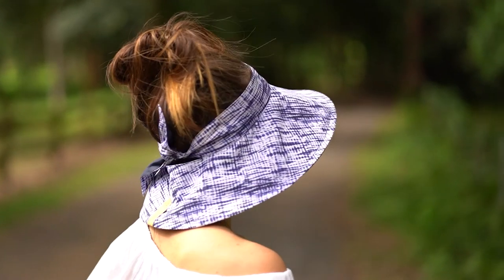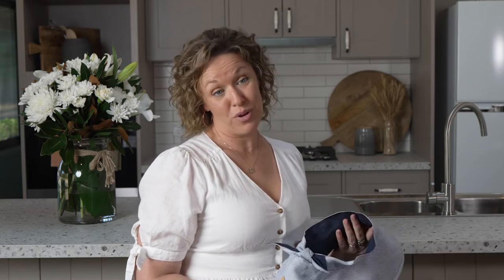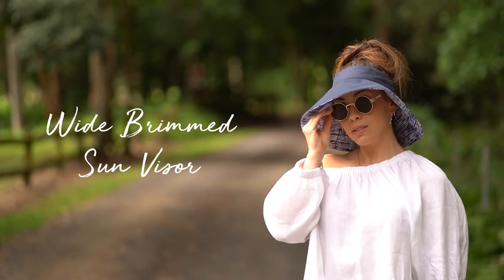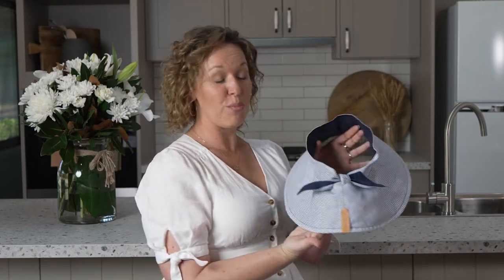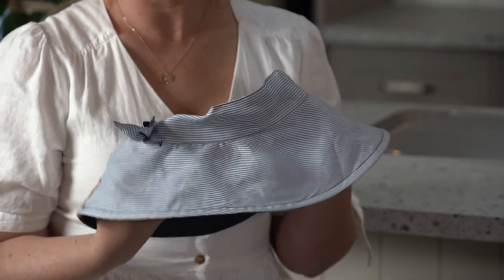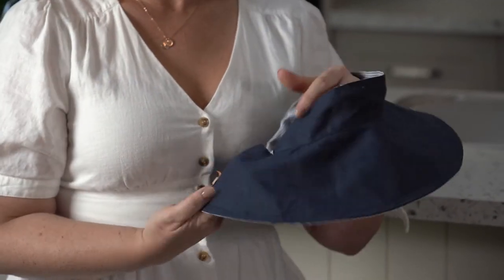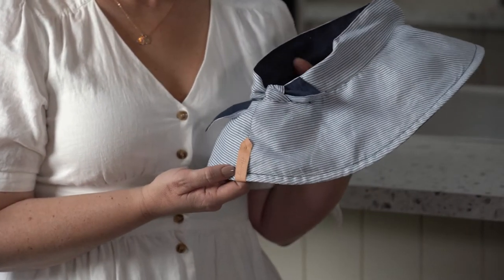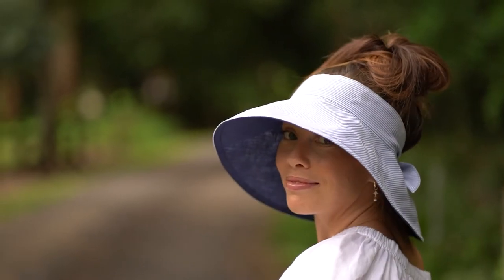Ladies Sun Visor Style Feature - Heritage by Bedhead Hats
For the ladies who have a lot of hair, love wearing their hair up, or prefer that half/half hat feel. This wide-brimmed visor is super light and airy to wear, adjusts around the head for the perfect fit and gives you UPF50+ excellent sun protection – all the while letting your head breathe and your bun feel free!

Made from 100% eco-friendly linen which can self-cool in summer and warm in winter, the wide brims shield eyes and faces all year round, while the woven interfacing and thin cord edge in the brim gives a little more flexibility and shape without flopping in eyes, giving a soft movement to the hat rather than that rigid feel of other women’s hats.

Adjustable ties can pull in or out for the perfect fit and with four different size ranges, there is a hat to suit all sized heads! Fully reversible with a pattern on one side and a coordinating solid colour on the other, you get two hats for the price of one. We’ve designed our ladies hats to coordinate with some of the children’s hats in the range for matching mum-and-mini style.